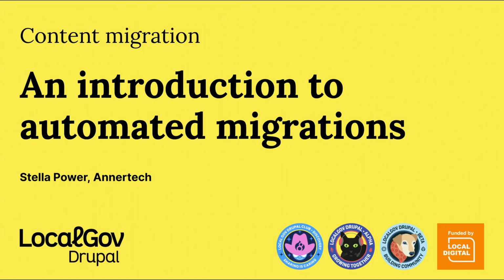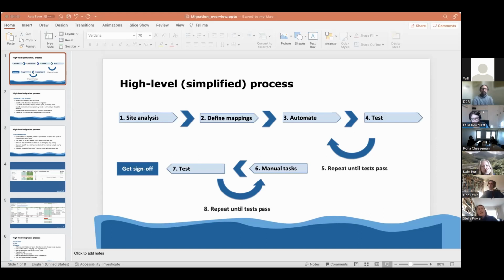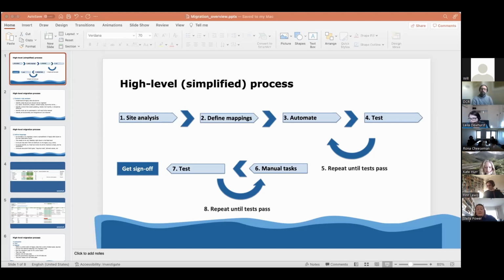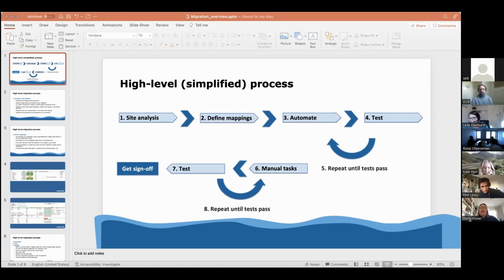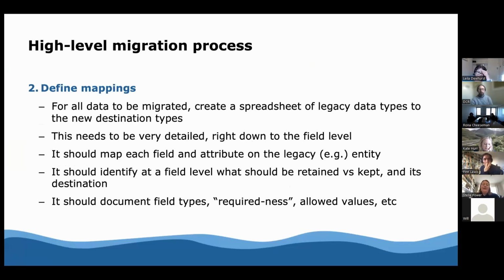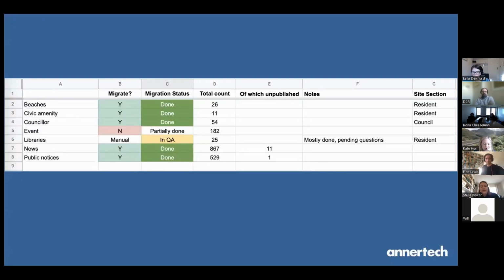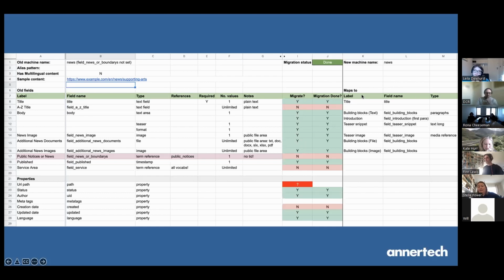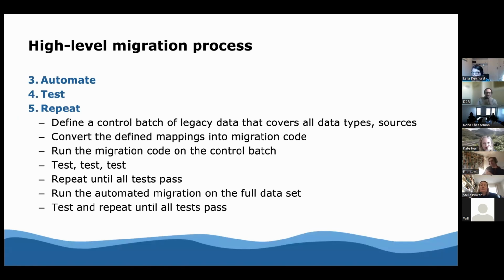Introduction to Automated Data Migrations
An overview of the process involved in an automated content migration to a new installation of LocalGov Drupal.

Delivered by Stella Power of Annertech.

From our LocalGov Drupal 'Show & Tell' sessions.